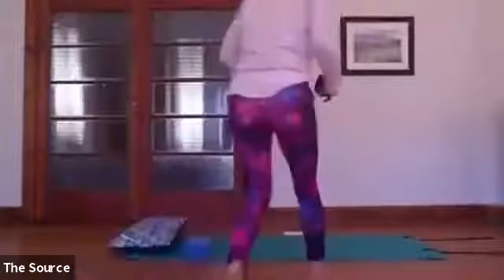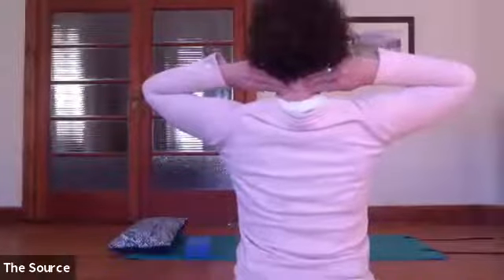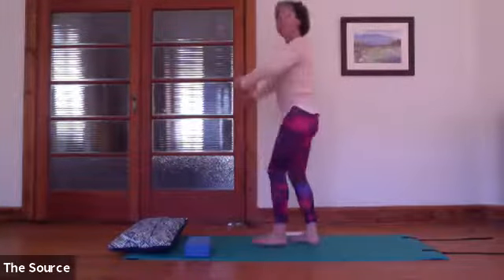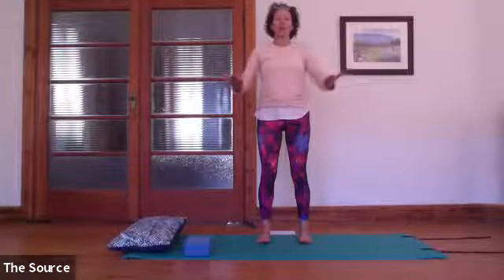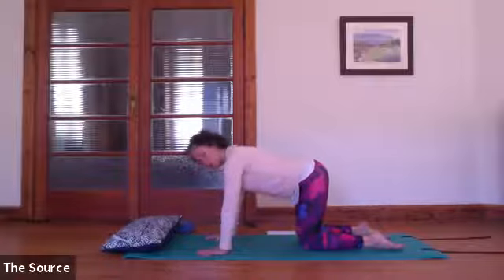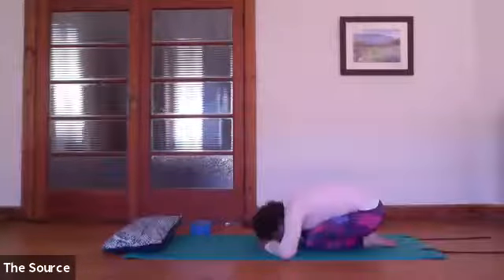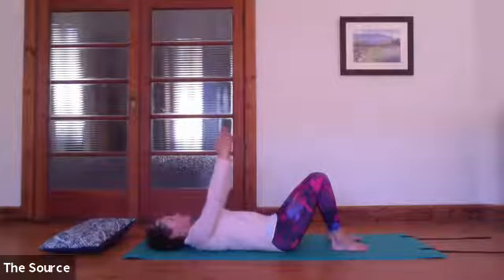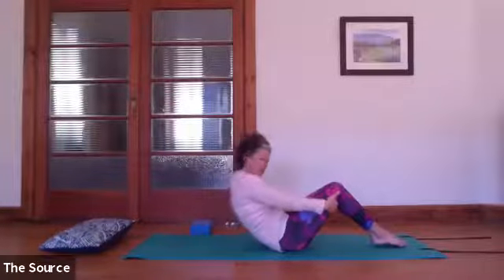Neck & Shoulders with Renee / 1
This first session offers very gentle work and mobilization around the neck and shoulders.